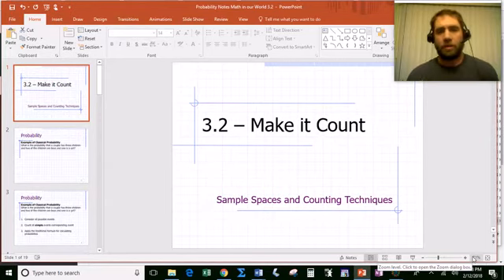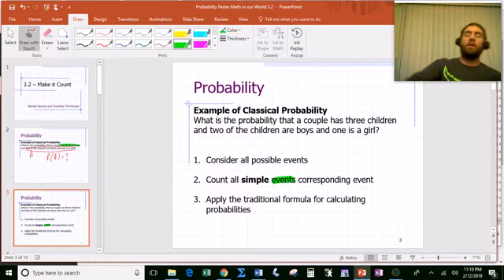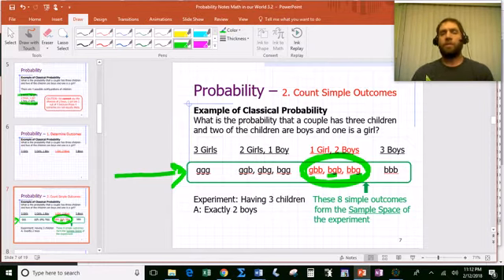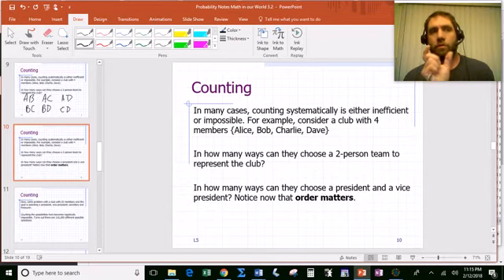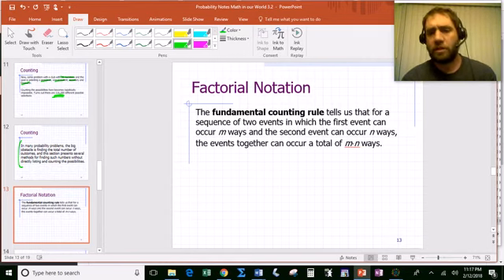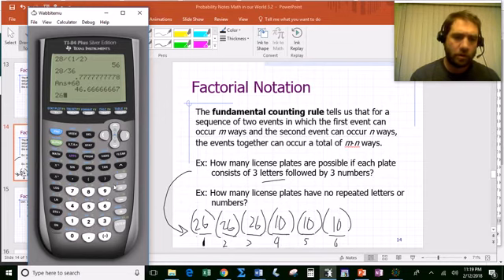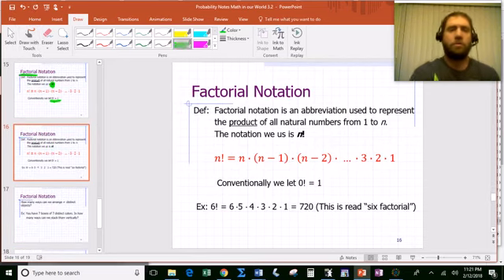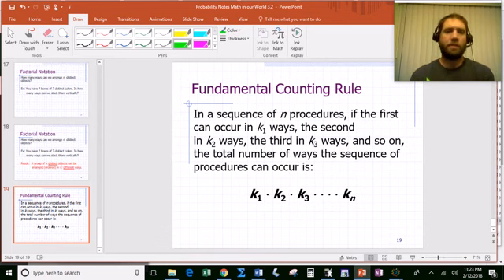Powerpoint Notes - 3 2